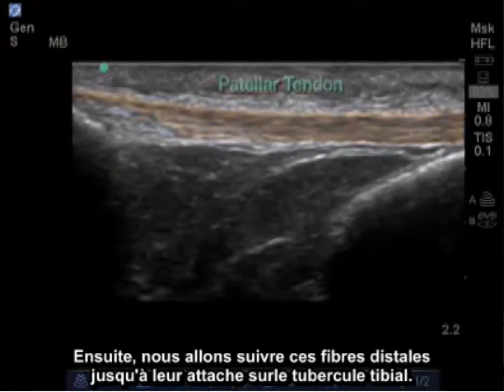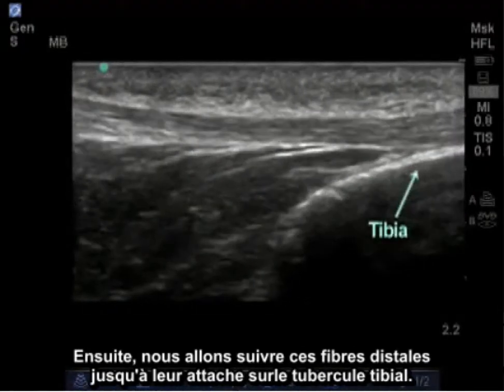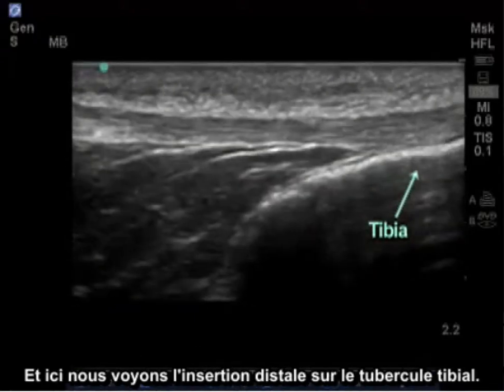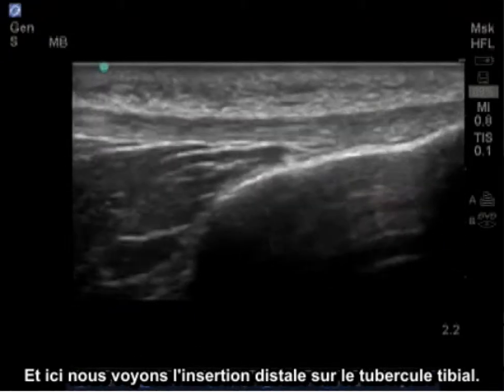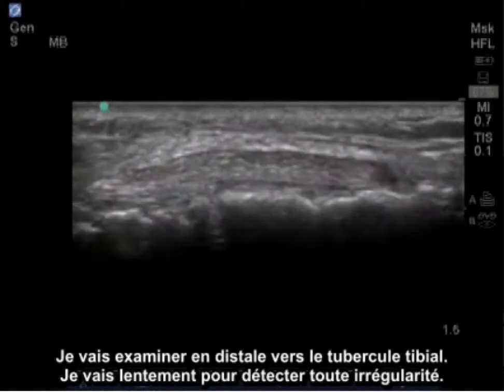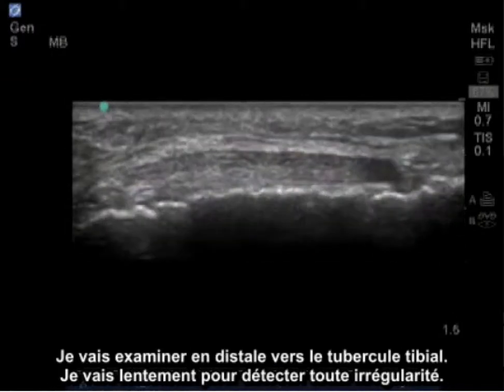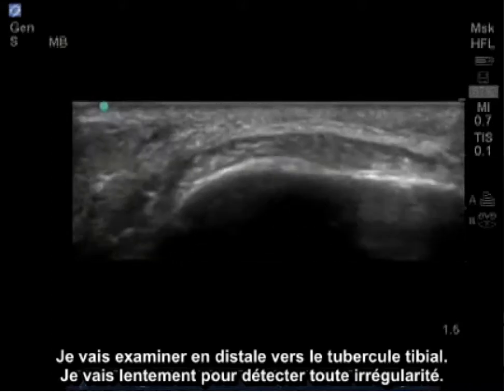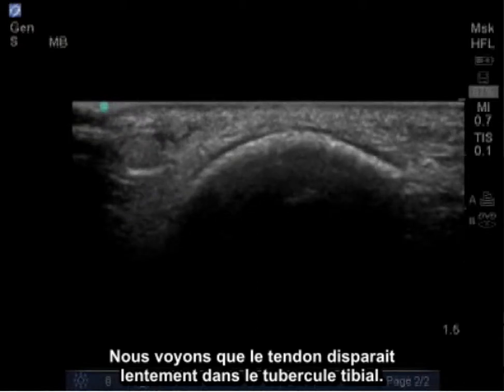Comment : Réaliser un examen échographique du tendon rotulien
Examen du tendon rotulien comprenant une discussion sur la position du patient, la position de la sonde, les paramètres de l'échographe et la technique d'acquisition.